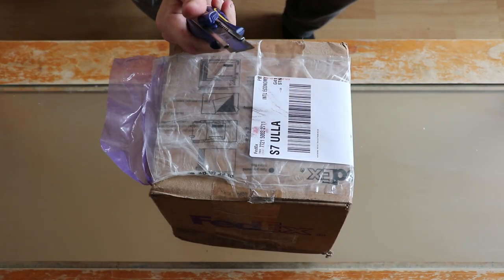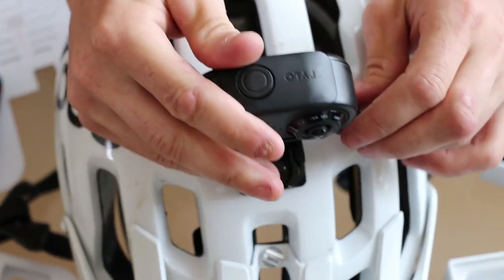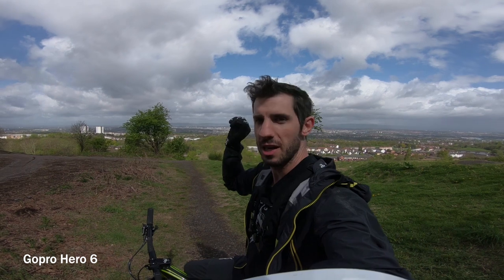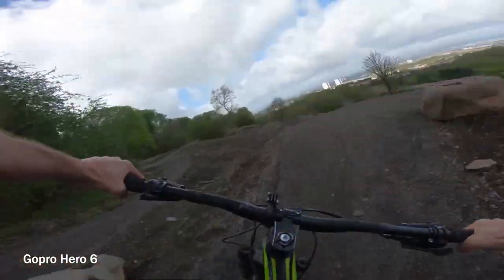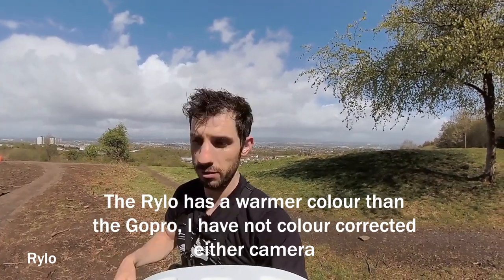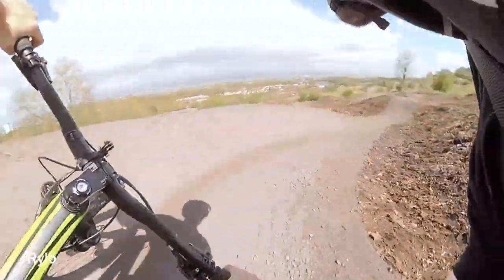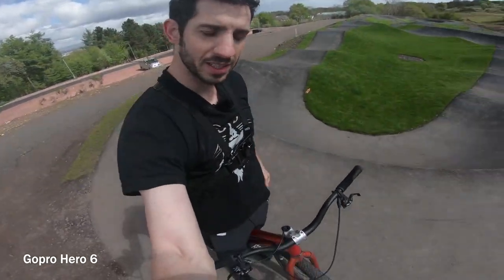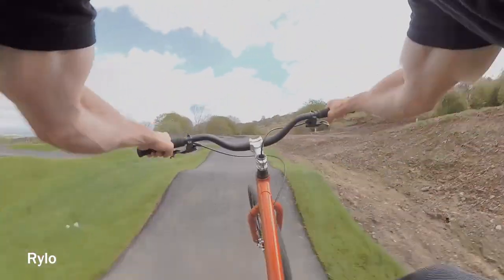Is The Rylo 360 Camera a Gopro Beater? Unboxing And Review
I reached out to Rylo recently after seeing some great clips from their camera online. I'm glad to say Rylo were keen to help out and a few days later I had my own camera to try!

I wanted to compare it to the camera I usually use on my MTB, it'd have been nice to have used a Gopro Fusion but i don't have one plus I've never used one so might not have been able to do a fair test.

I'm sorry about the wind in the video, I tried to mic myself up but the mic rubbed on my clothes making it even worse! At least this way you can compare the audio quality too (the Rylo surprised me!).

Please give the video a watch to get my thoughts on how the Rylo copes, I'm sure I missed out some info so if you're any questions or advice please put it in the comments.

Amazon links to my camera gear,

Gopro Hero 6
Joby Phone tripod
Joby SLR tripod
Canon 80D
80D Batteries
Rode Video Mic Pro
Rode Video Mic Compact
Canon M6
Manfrotto Travel Tripod

Tyre sealant
Tyre valves
Rim tape